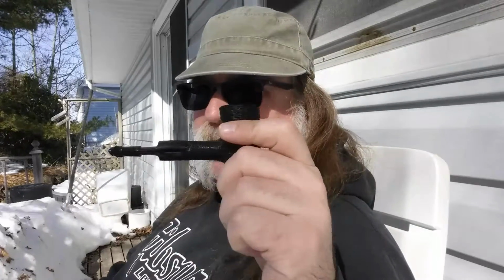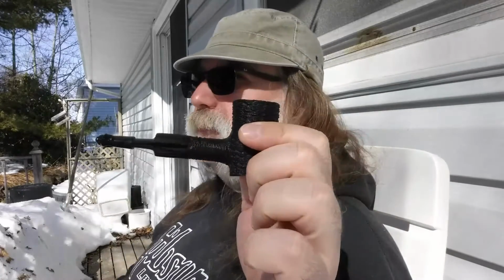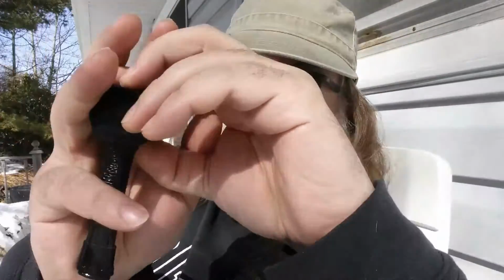Hearth and home Virginia spice first impressions